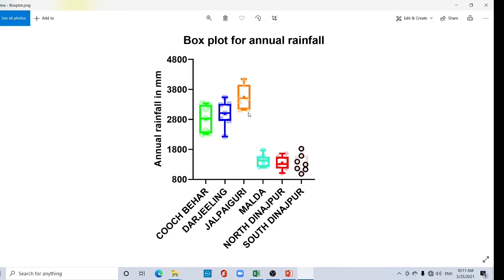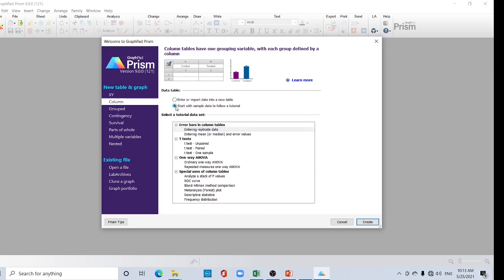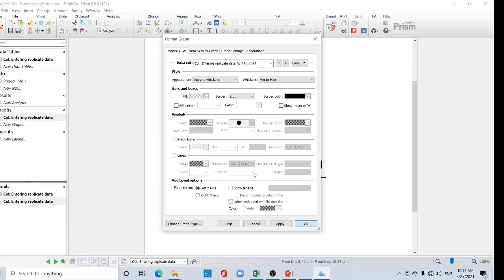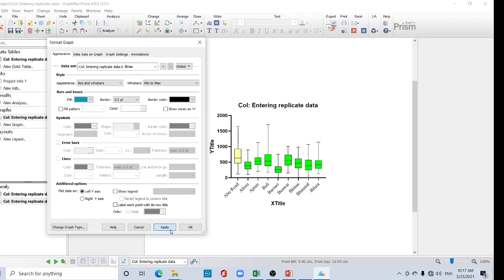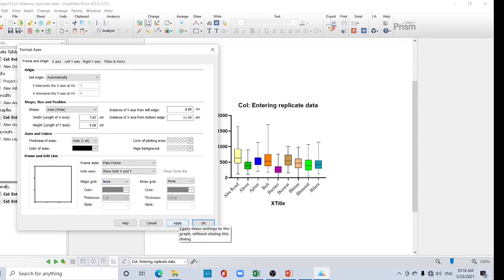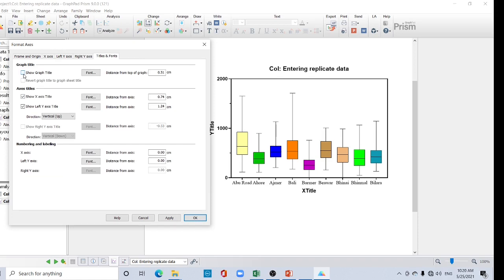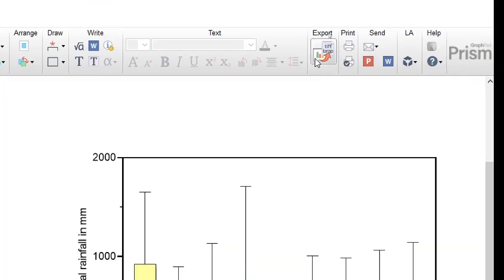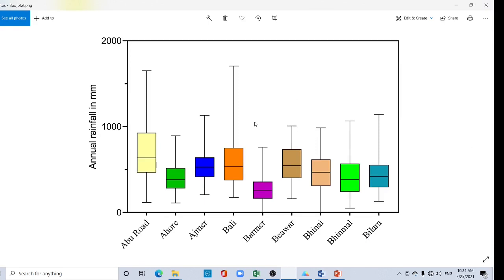Box Plot (Box and Whiskers): How to Read & How to Make in GraphPad Prism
WHAT IS A BOX AND WHISKER PLOT?
A box and whisker plot is defined as a graphical method of displaying variation in a set of data. In most cases, a histogram analysis provides a sufficient display, but a box and whisker plot can provide additional detail while allowing multiple sets of data to be displayed in the same graph.
WHY USE A BOX AND WHISKER PLOT?
Box and whisker plots are very effective and easy to read, as they can summarize data from multiple sources and display the results in a single graph. Box and whisker plots allow for comparison of data from different categories for easier, more effective decision-making.
WHEN TO USE A BOX AND WHISKER PLOT
Use box and whisker plots when you have multiple data sets from independent sources that are related to each other in some way. Examples include:
Test scores between schools or classrooms
Data from before and after a process change
Similar features on one part, such as camshaft lobes
Data from duplicate machines manufacturing the same products
How to interpret ?
a. median (Q2/50th Percentile): the middle value of the dataset.
b. first quartile (Q1/25th Percentile): the middle number between the
c. smallest number (not the “minimum”) and the median of the dataset.
d. third quartile (Q3/75th Percentile): the middle value between the median and the highest value (not the “maximum”) of the dataset.
interquartile.
e range (IQR): 25th to the 75th percentile.
whiskers upper: “maximum”
whiskers lower: “minimum”: Q1 -1.5*IQR